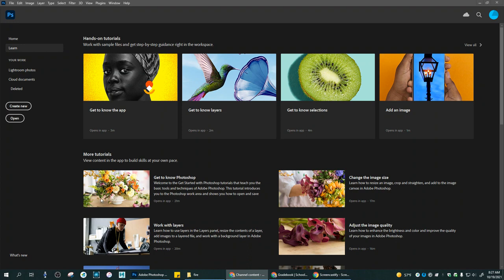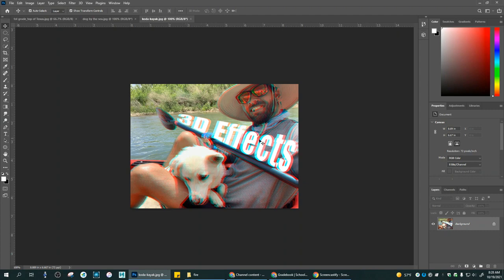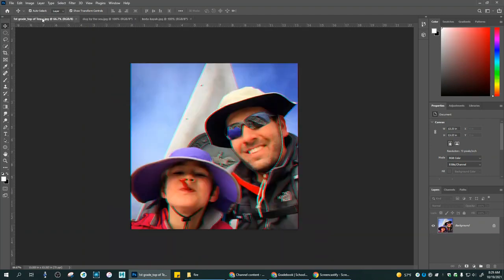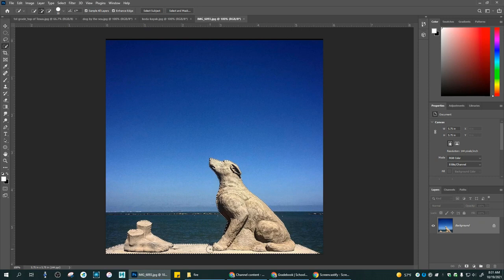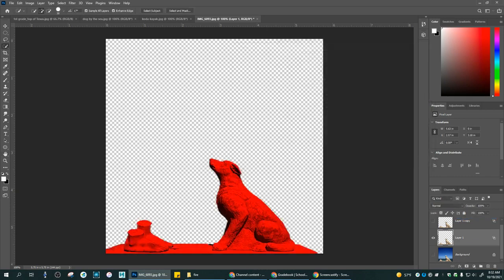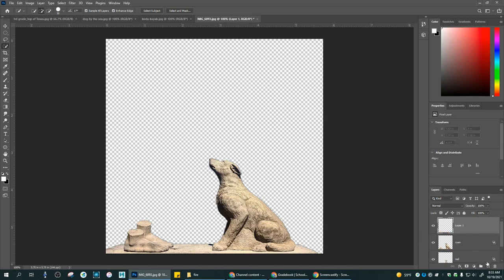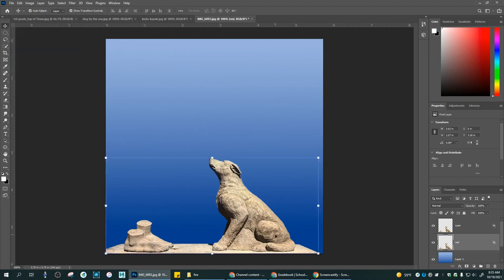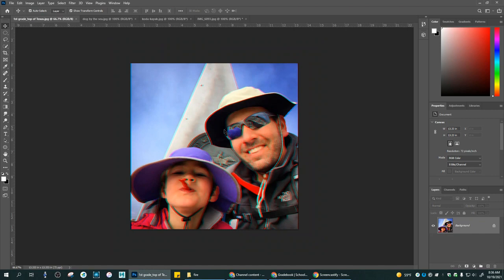Simple Retro 3D effects in PhotoShop